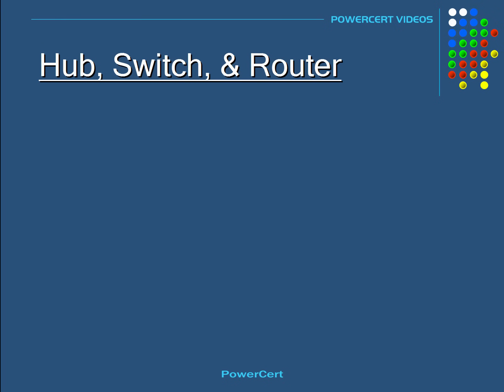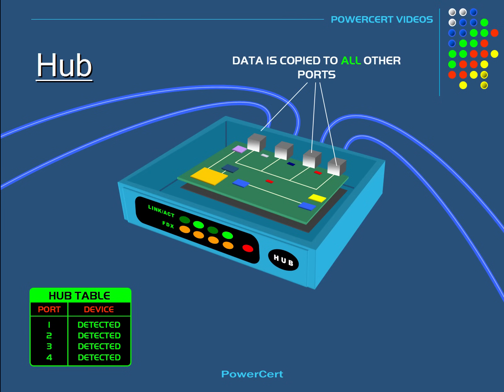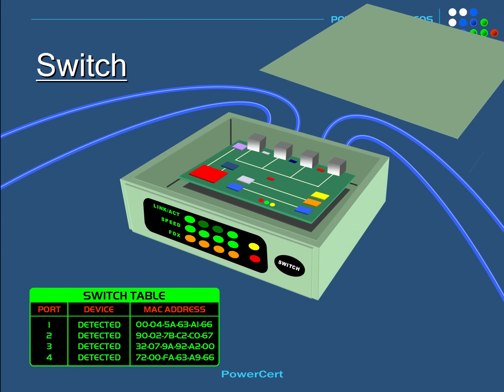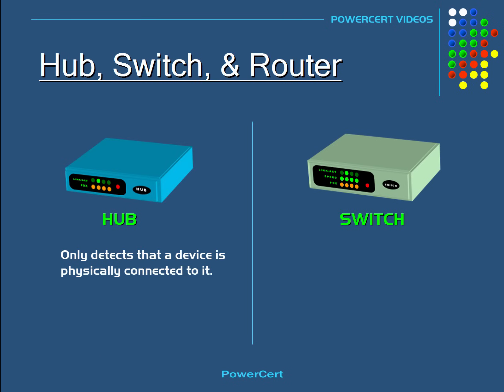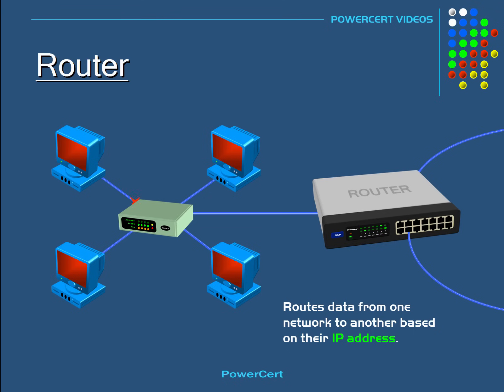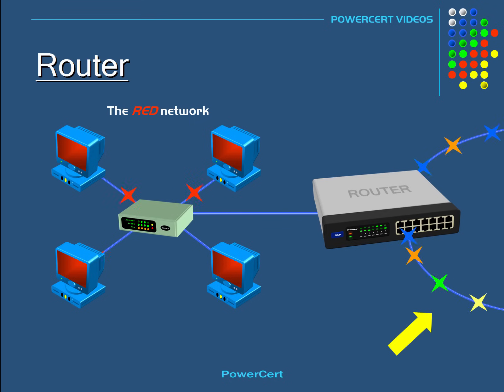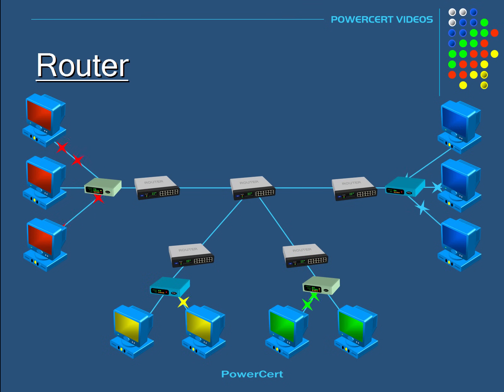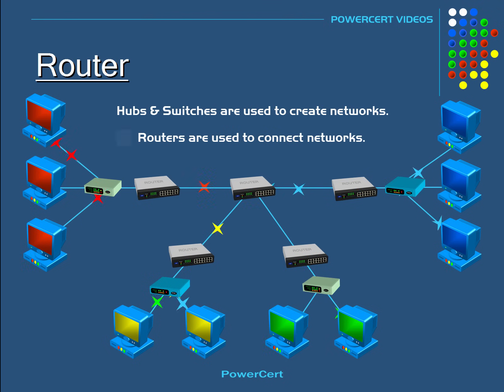Hub, Switch, & Router Explained - What's the difference?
This is an animated video that explains the difference between a hub, switch, and a router.  It explains how a router works, how a switch works and how a hub works.

Monitor (Purchased this on 11-9-25) that I use and recommend

►Exclusive Deal.